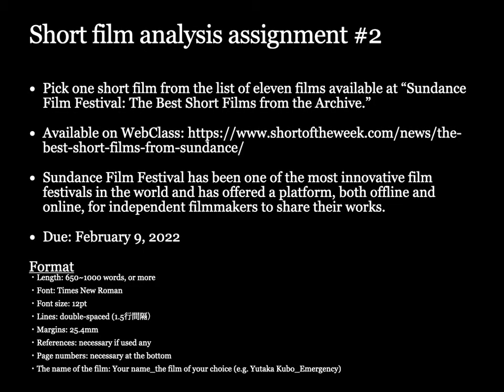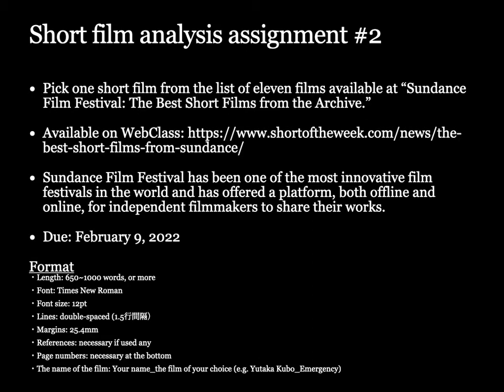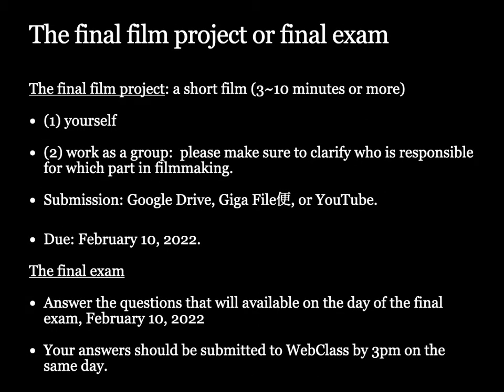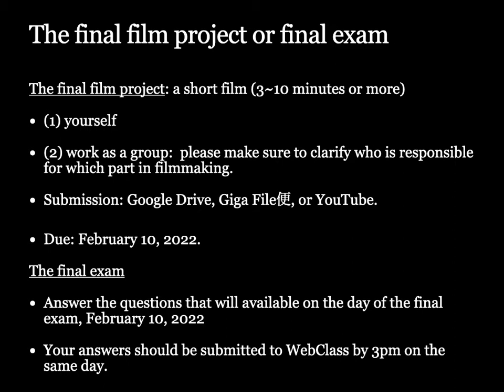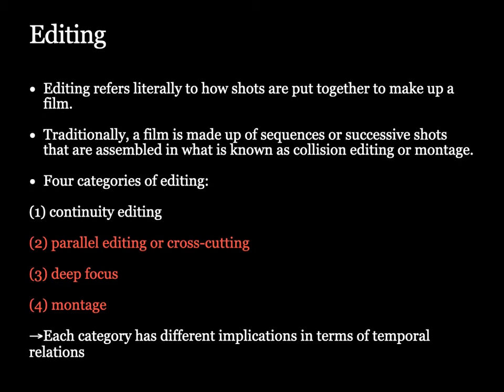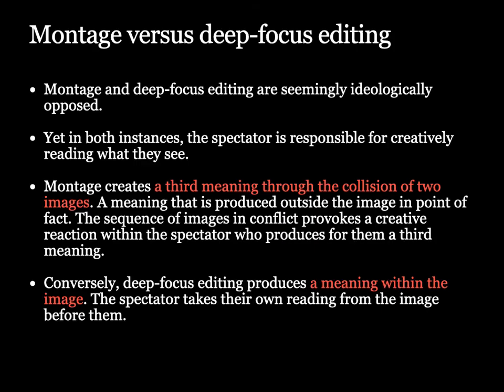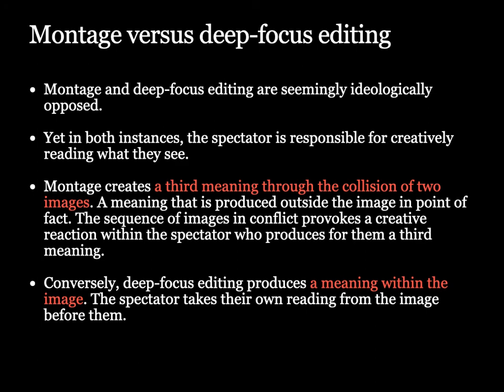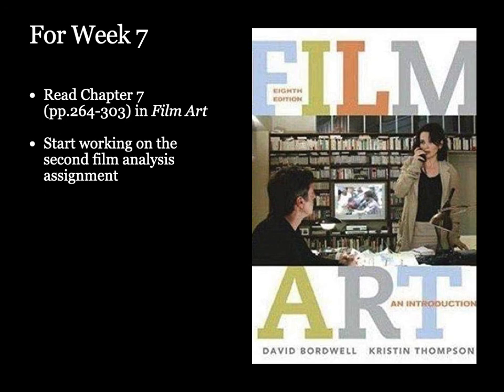【Global Topics in English D2】Week 6_2021_Q4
This is the second week of the lecture on editing. It focuses on parallel editing/ cross-cutting editing, deep focus, and montage.